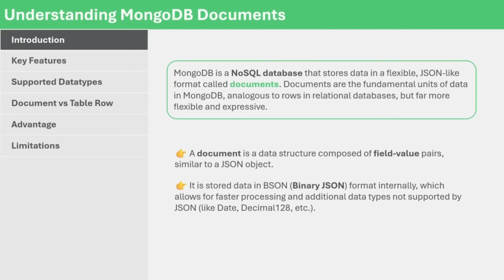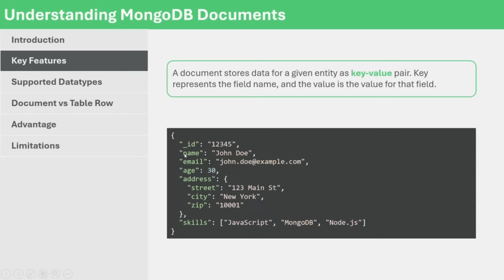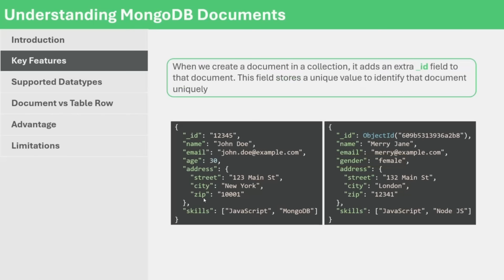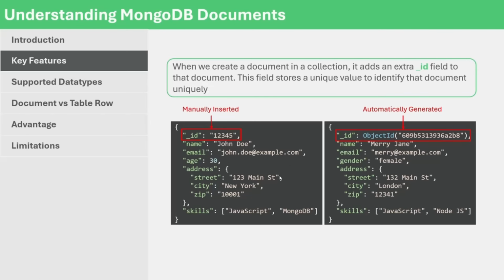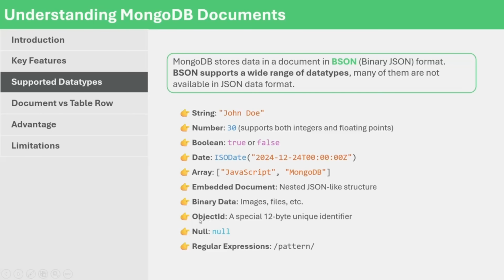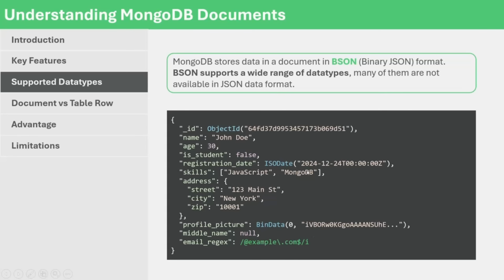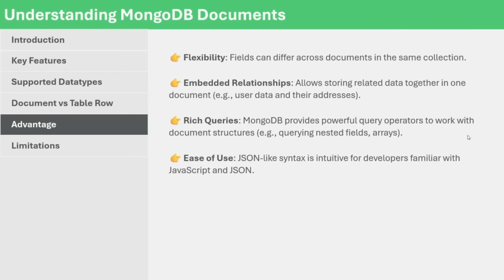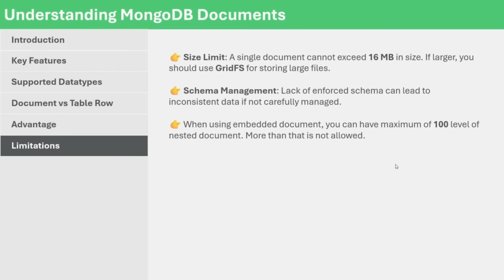What is a MongoDB Document, JSON & BSON Type & Why MongoDB is More Flexible than SQL | Part #81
🚀 Introduction:
If you want to master MongoDB, you have to master the Document. In this lecture, we deep-dive into the fundamental unit of data in NoSQL. We'll explore why BSON is the "secret sauce" that makes MongoDB faster and more powerful than standard JSON, how the _id field works, and the pros and cons of a schemaless architecture.

✔️ The Document Defined: Why we call it a "Document" and not a "Row."
✔️ BSON vs. JSON: Exploring the extra data types like ObjectIDs, Dates, and Binary data.
✔️ The Anatomy of a Document: Field-value pairs, nested arrays, and embedded objects.
✔️ The _id Field: How MongoDB ensures every single document stays unique.
✔️ Schemaless Nature: See how two documents in the same collection can look completely different.
✔️ Limits & Constraints: Why the 16 MB limit and the 100-level nesting rule exist.

💡Pro-Tip on Nesting: Just because you can nest documents 100 levels deep doesn't mean you should. Most professional schemas rarely go beyond 3 or 4 levels to keep queries simple and performance high.

⏱️ Timelines:
0:00 - Introduction: The fundamental unit of MongoDB
1:05 - What is a Document? (Key-Value Pairs)
2:15 - Example: Breaking down a Student Document
3:40 - Schemaless Explained: Different fields, same collection
4:45 - The _id Field: Manual vs. Automatic Generation
6:50 - BSON: The Binary JSON "Superset"
8:05 - Deep Dive: BSON Data Types (Dates, RegEx, Binary)
10:20 - Documents vs. SQL Rows: A side-by-side comparison
11:30 - Advantages: Flexibility and Embedded Data
12:40 - Limitations: 16MB size limit and 100-level nesting
14:30 - Summary: Why BSON makes querying faster